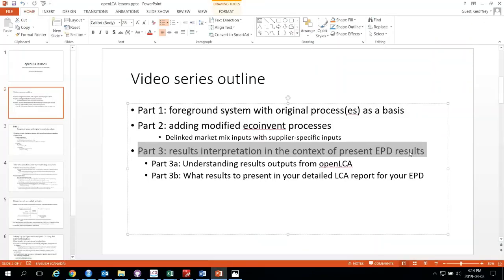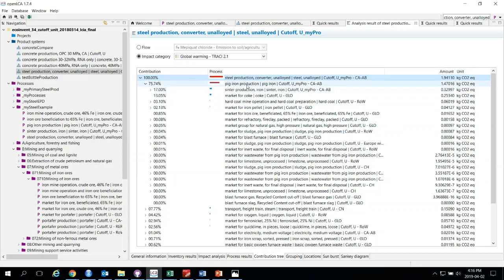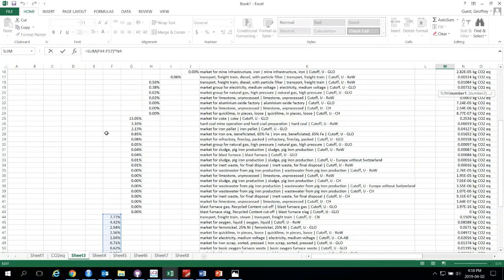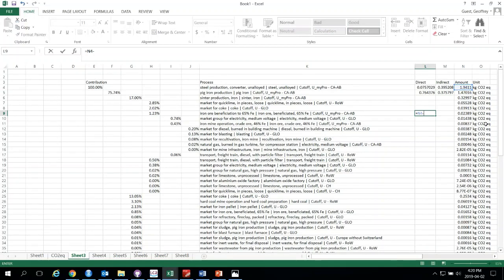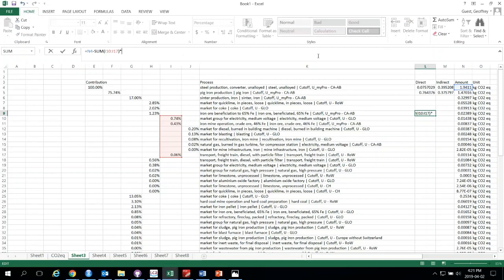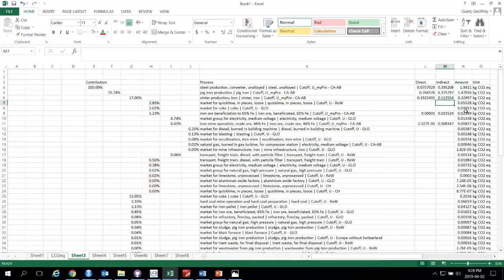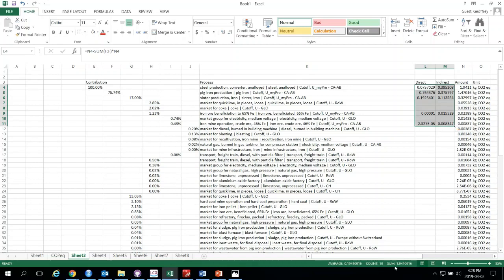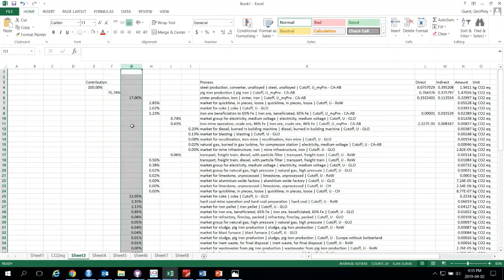openLCA lessons results contribution tree mistake explained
This video explains the contribution tree results and rectifies a mistake I mentioned earlier in that there was a cut-off criterion applied. It looks as though this is not the case. I doing so, I show you how you can aggregate results to represent specific activities in your value chain and put it in a stacked bar graph.